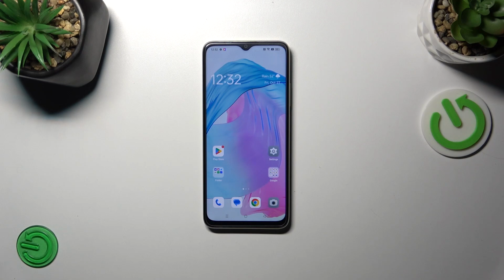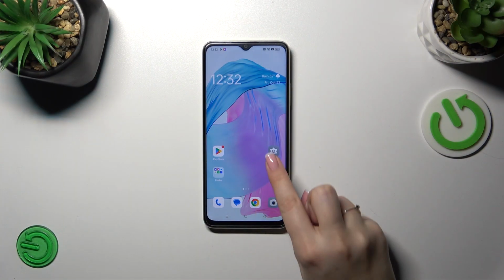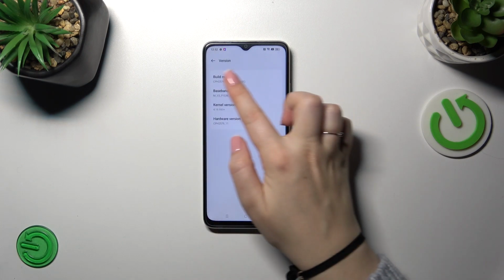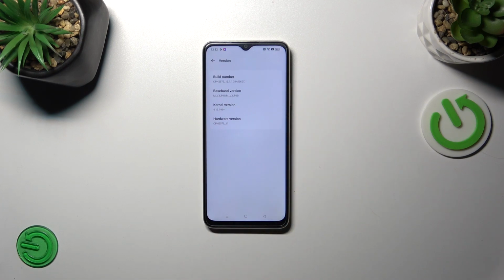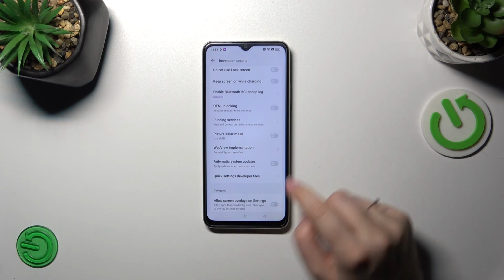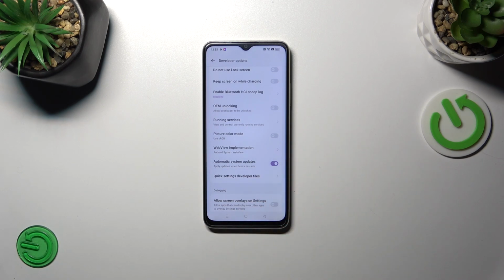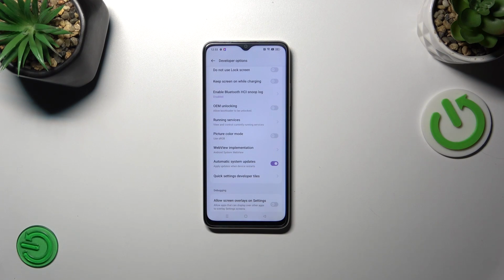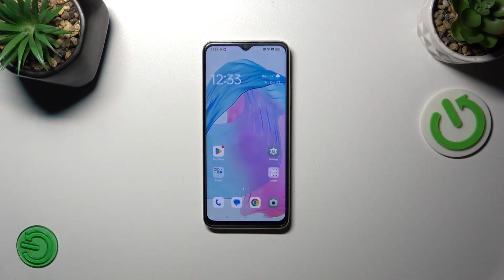How to Enable Automatic Updates on OPPO A38?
Stay up-to-date effortlessly with our guide on How to Enable Automatic Updates on your OPPO A38! 📱🔄 Whether you want the latest features, improvements, or enhanced security, we've got you covered. Join us as we walk you through the steps to enable automatic updates on your OPPO A38, ensuring your phone stays current without any manual intervention. Don't miss this essential tip for keeping your smartphone in top shape!

How to Turn OnAutomatic Updates on OPPO A38?
How to Set Automatic Updates on OPPO A38?